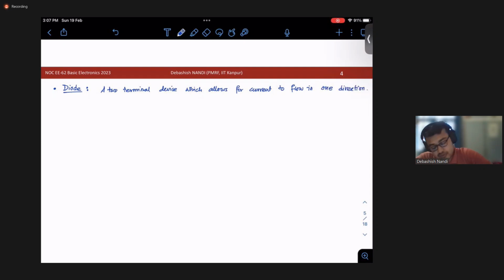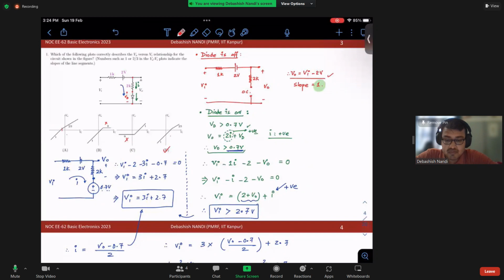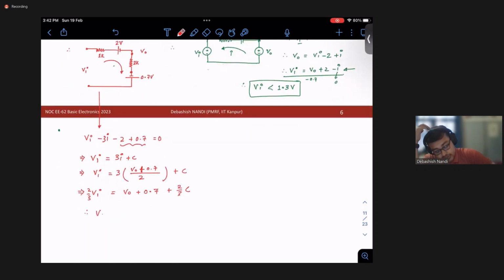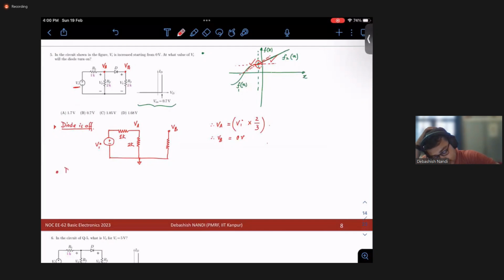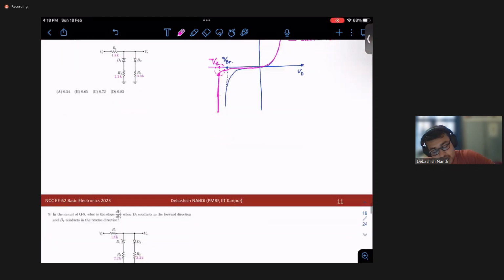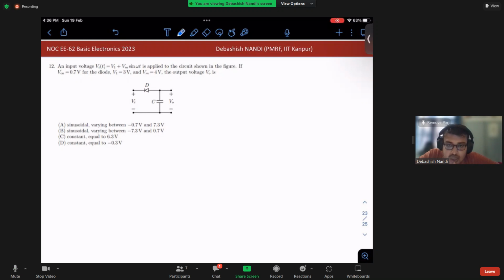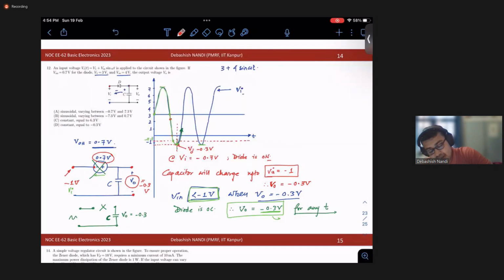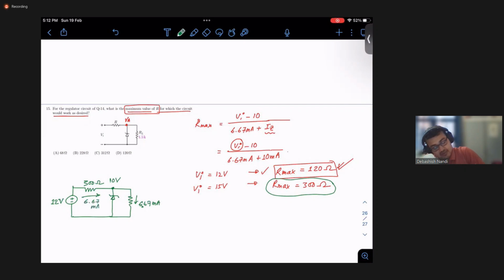Week-3 Tutorial (Basic Electronics) : NPTEL NOC EE-62, Y2023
This video contains Week-3 Tutorial Session held by Mr. Debashish Nandi (TA, PMRF, IIT-K).

This covers some basic problem solving techniques of Diode Cuircuits.